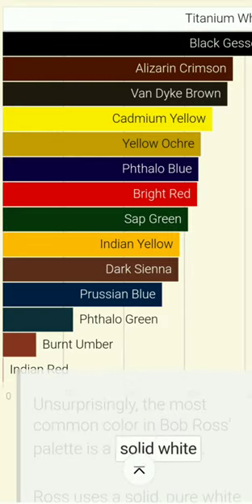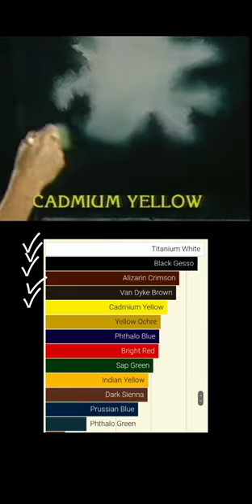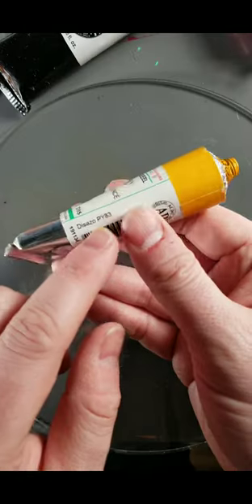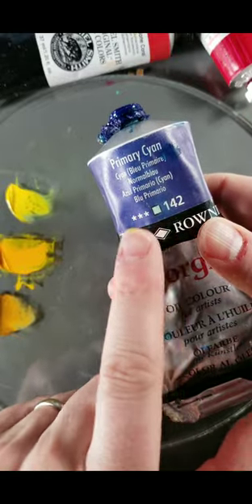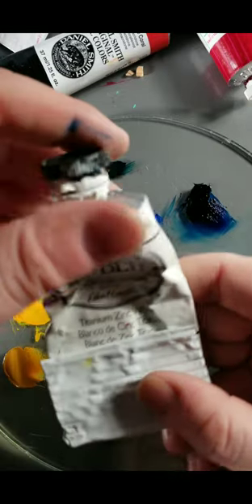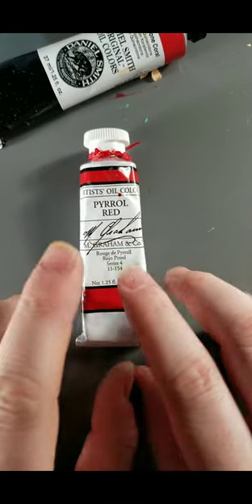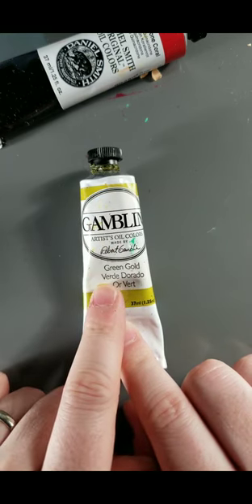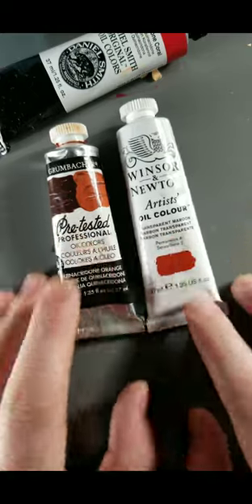BOB ROSS'S PALETTE HAD SOME QUESTIONABLE CHOICES!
Buckle up for a five-minute dive into the pigments on Bob Ross's palette. About half of them are solid choices today, but the other half have been replaced with more lightfast options, or can be created from different blends.